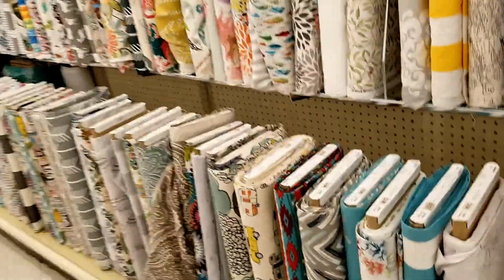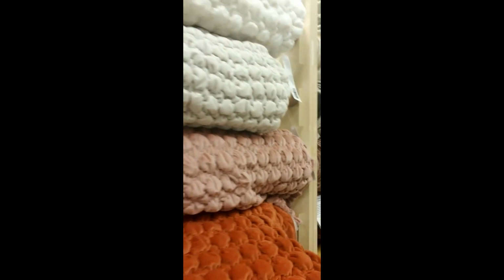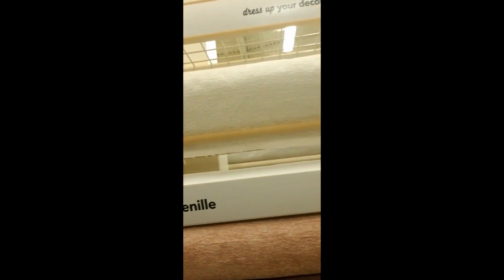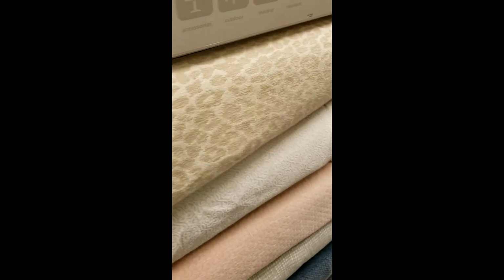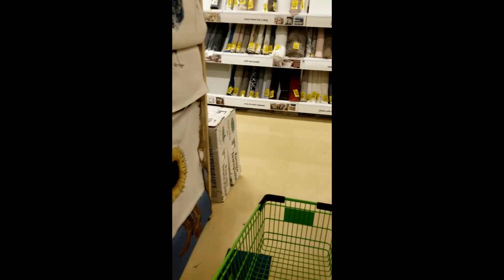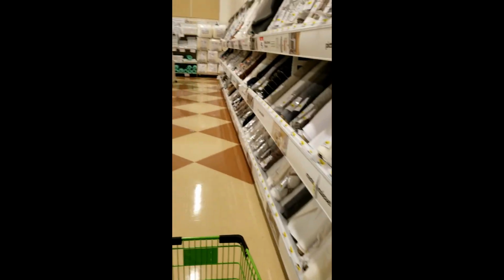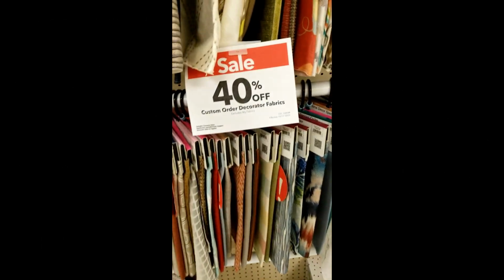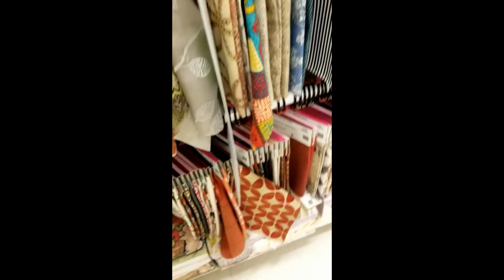FABRIC SHOPPING @ HOBBY LOBBY & JOANN FABRICS!!!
HEY GOLDEN KEYS,
I hope I'm able to motivate you guys. If you use fabric to create things. This trip to Hobby Lobby and Joann Fabrics should give you so motivation to go into the store and get some inspiration. I make/sell decorative pillows. this day I was on the hunt for some coral orange fabric. It was a long day with so many shades of orange available. However at the end I was successful.

Intro: Teddy Penn
Lord Taylor- Until There's More
Living Pulse- Go Goes
*This video demonstrates mixing skills, all audio was purchased legally.* Copyright Statement: This track is not intended to infringe any copyright laws in any way. This is for sole purpose of entertainment; no profit is gained from this.